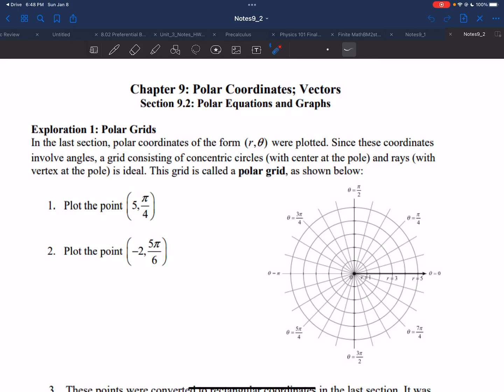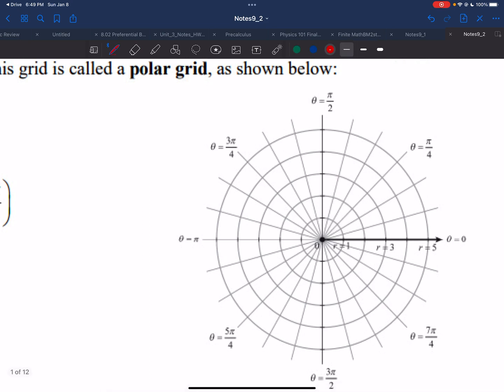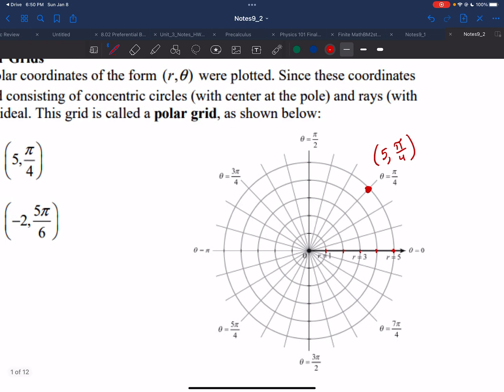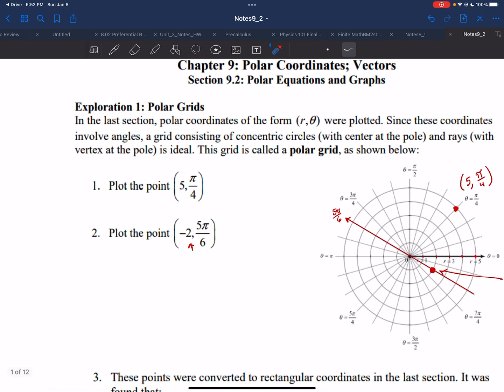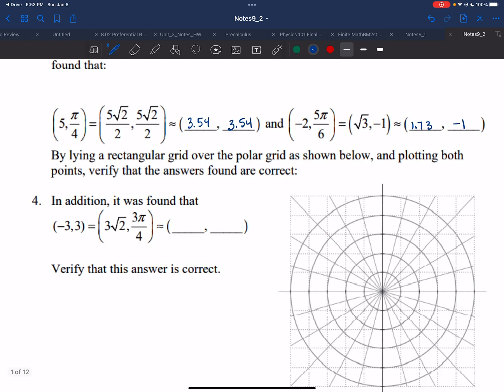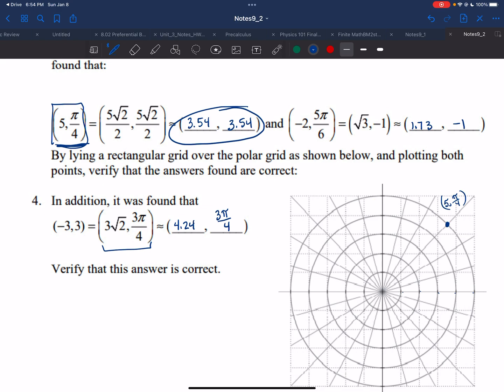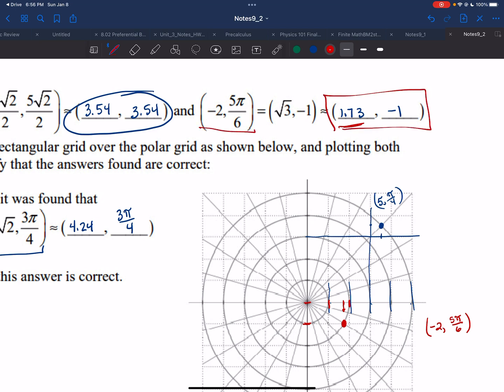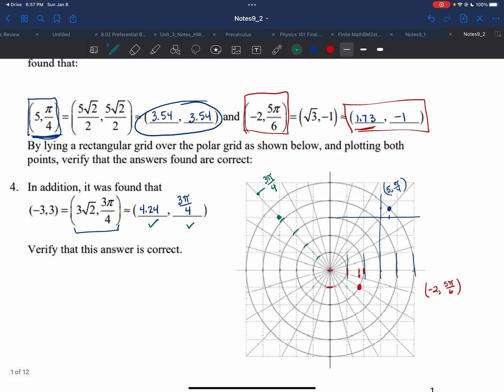9.2 Notes page 1